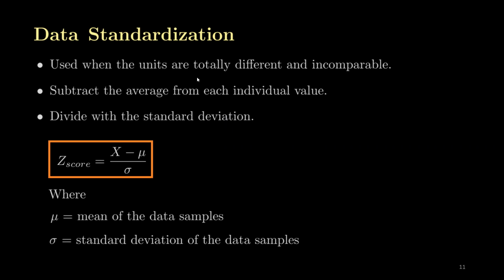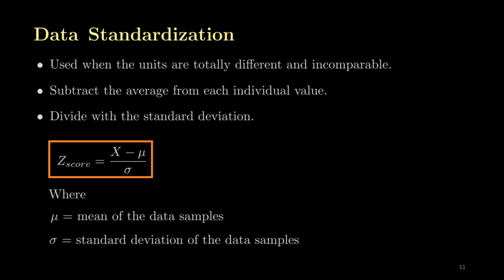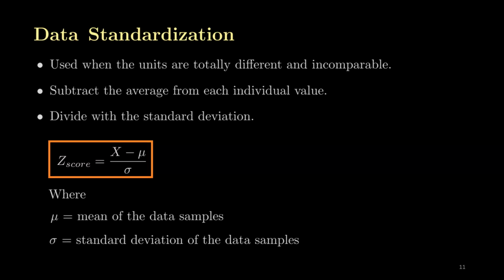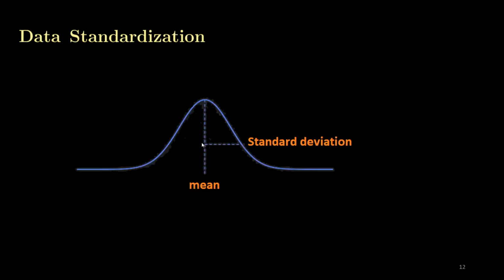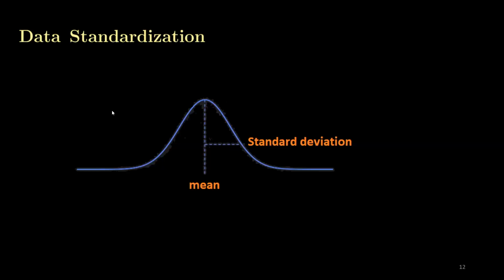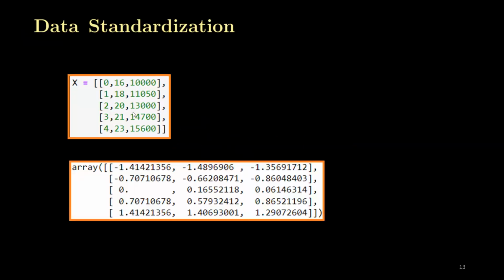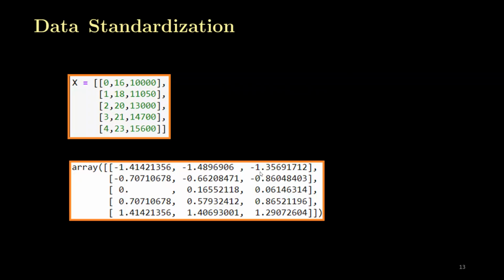Lecture 05: Data Preprocessing: Data Standardization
Data standardization is the process of transforming data so that it has a mean of 0 and a standard deviation of 1.
In simple terms, it puts different features on the same scale, making them easier to compare.

1) Many machine learning algorithms (e.g., SVM, K-means, linear regression) are sensitive to feature scale

2) Prevents features with large values from dominating the model